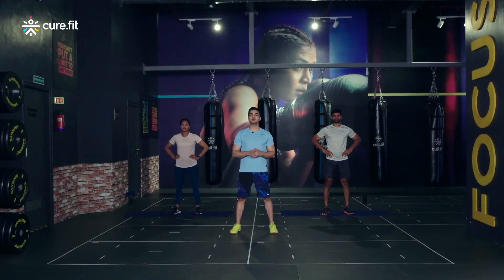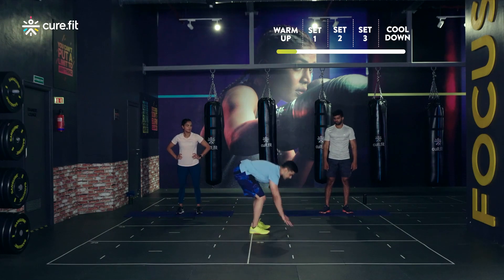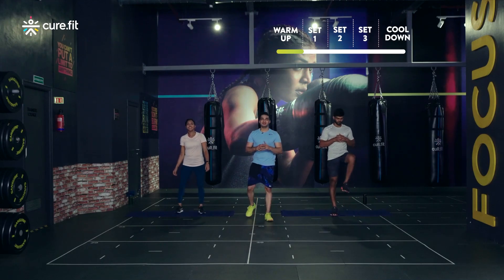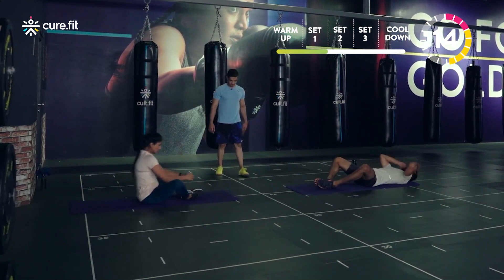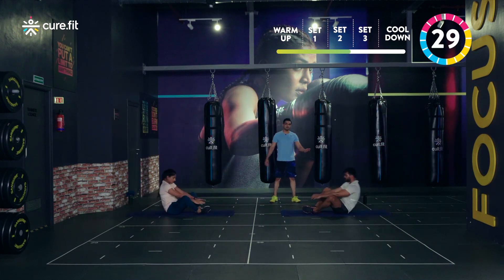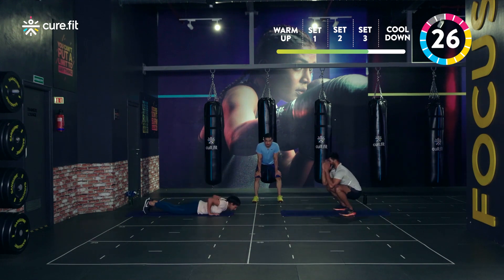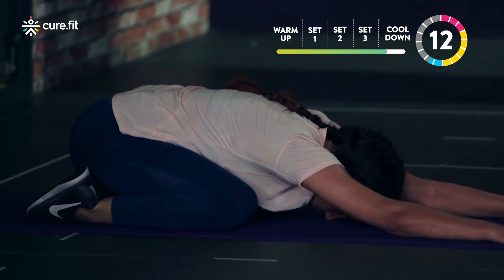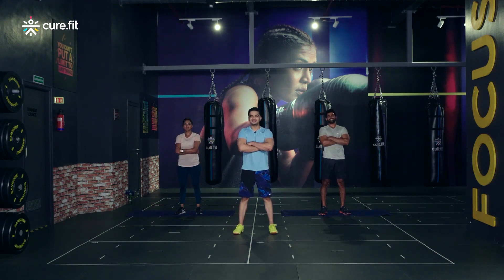FULL BODY WORKOUT Without Equipment by Cult Fit| No Equipment |CureFit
"This Full-Body Workout Without Equipment video from Cult Fit is the perfect workout for you to burn your excess fat.  Try this full-body workout without any equipment at home and get the body of your dreams! Say yes to healthy living with Cult Fit!

0:00 Intro
1:06 Warm-Up (1. Jumping Jacks )
2:05 Warm-Up (2. Jumping T's)
2:50 Warm-Up (3.Sprawl)

Set 1
6:00 Set 1 (1. Mountain Climbers)
6:47 Set 1  2. Double Tap Skips)
7:31 Set 1 (3. Squat Burpee)
8:19 Set 1 (4. Butterfly Sit-Up)

Set 2
9:15 Set 2 (1. Mountain Climbers)
10:02 Set 2  (2.Double Tap Skips)
10:42 Set 2 (3. Squat Burpee)
11:35 Set 2 (4 Butterfly Sit-Up)

Set 3
12:42 Set 3 (1. Mountain Climbers)
13:27 Set 3  (2.Double Tap Skips)
14:03 Set 3 (3. Squat Burpee)
14:54 Set 3 (4 Butterfly Sit-Up)

16:16 Cool Down
16:28 Cool Down (1. Knee Tucks)
16:56 Cool Down (2.  Child's Pose)
17:31 Cool Down (3. Lizard Stretch)
18:33 Cool Down (4. Forward Bend)
19:56 Subscribe and show some love
20:10 Download the Cult Fit app

We make group workouts fun, daily food healthy & tasty, mental fitness easy with yoga & meditation, and medical & lifestyle care hassle-free.